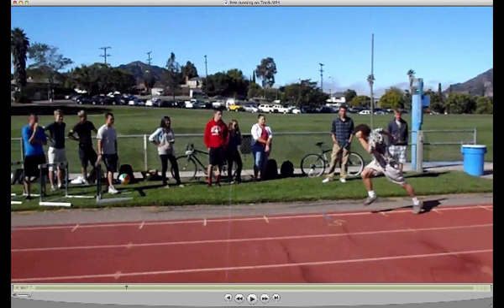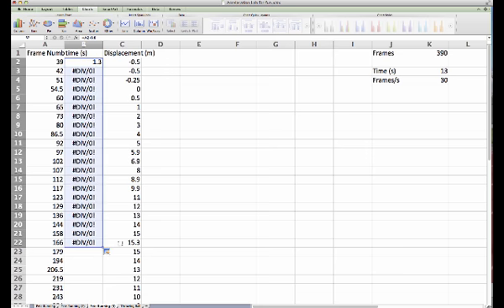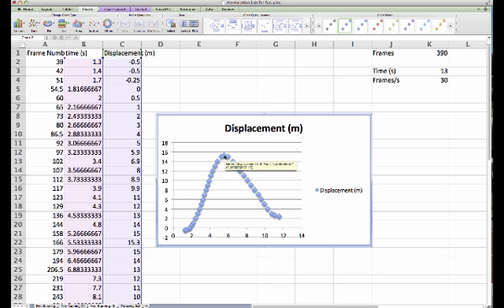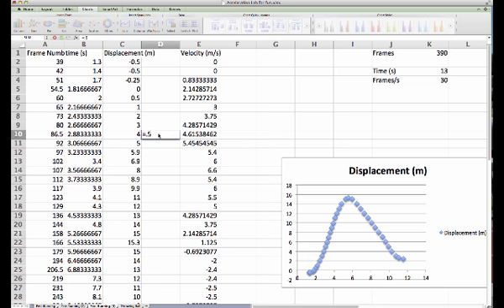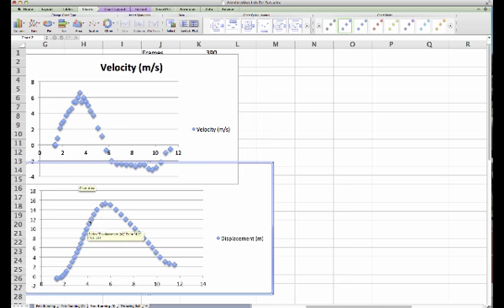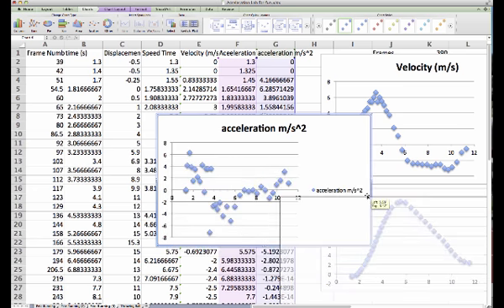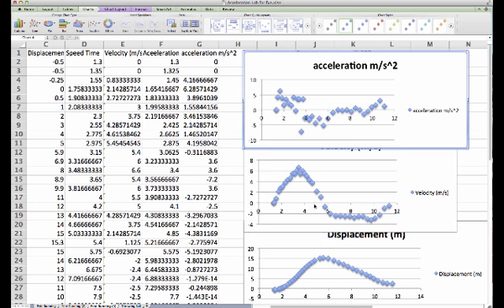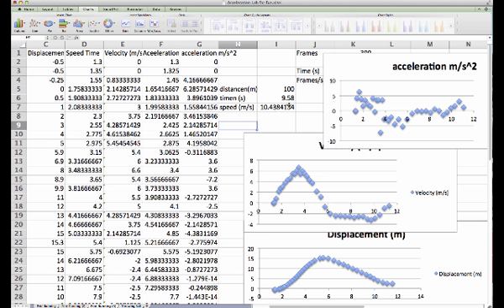Graphing Track Exercises, Schwartz, Cal Poly Physics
kinematics Graphing